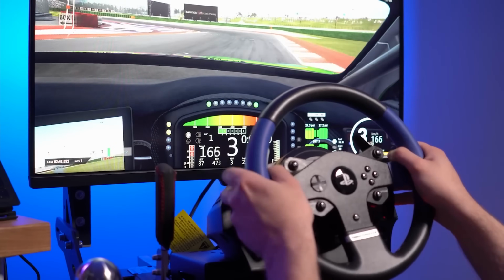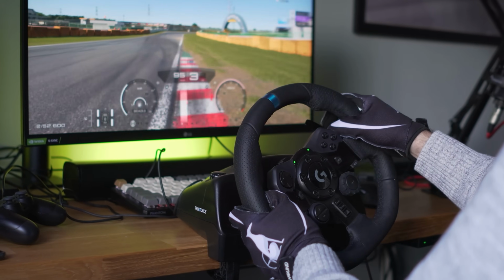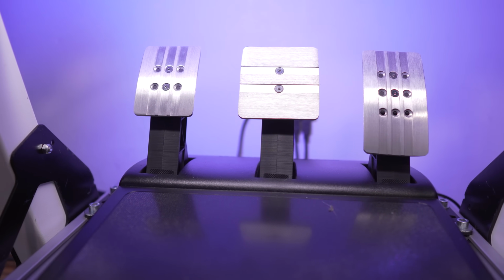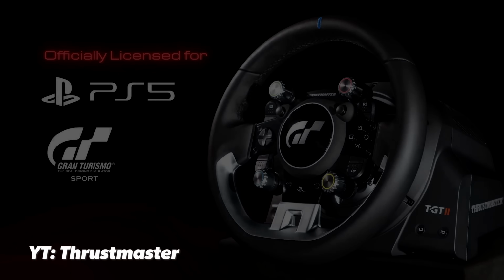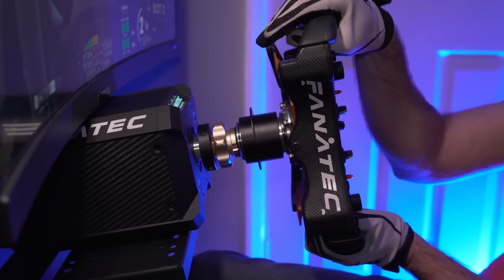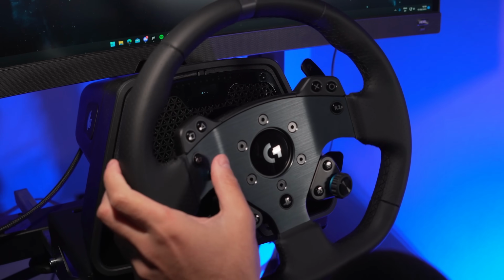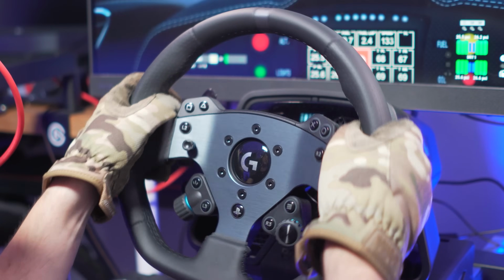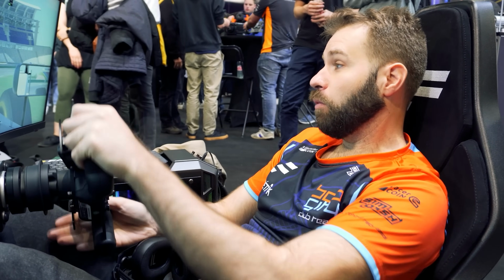2024 PlayStation Wheel Buyer's Guide